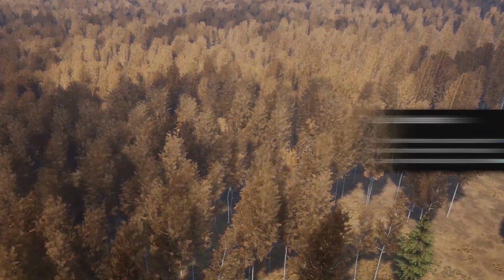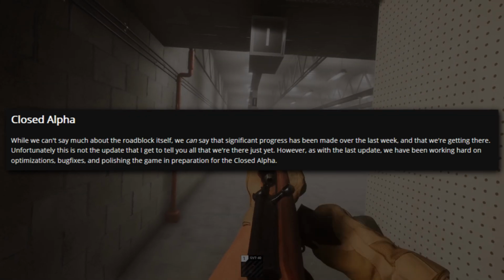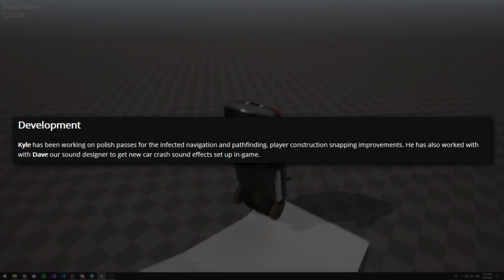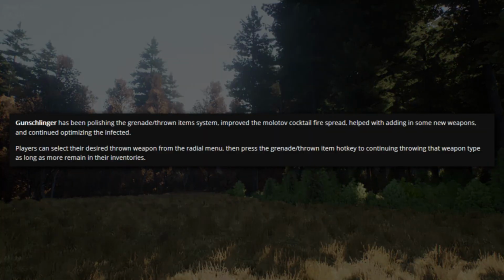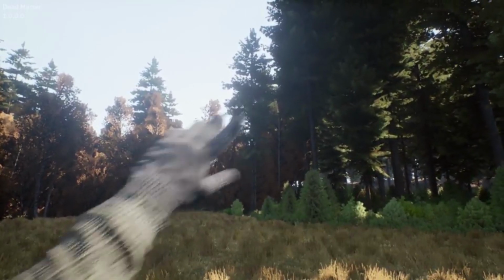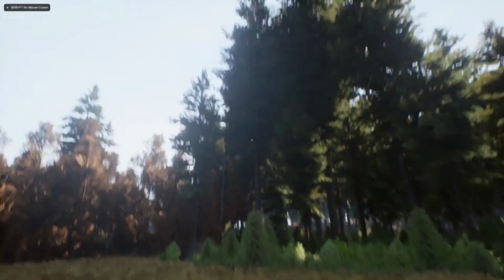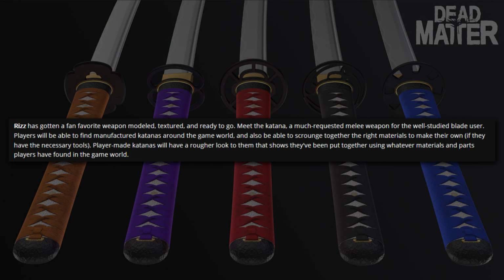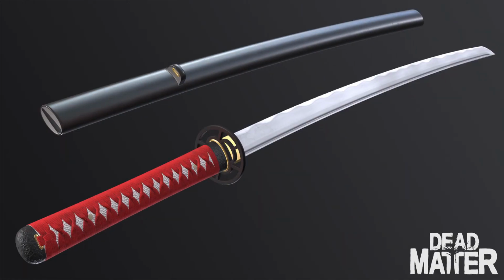The DEAD MATTER Closed Alpha is Getting CLOSER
Anyther Saturday, another Dead Matter Blog Post, and in this one we get some updates on the Closed Alpha release as well as some new features and weapons

𝙄𝙛 𝙮𝙤𝙪'𝙧𝙚 𝙨𝙩𝙞𝙡𝙡 𝙝𝙚𝙧𝙚, 𝙝𝙖𝙫𝙚 𝙖 𝙬𝙤𝙣𝙙𝙚𝙧𝙛𝙪𝙡 𝙙𝙖𝙮!